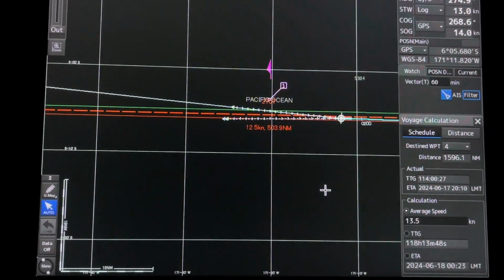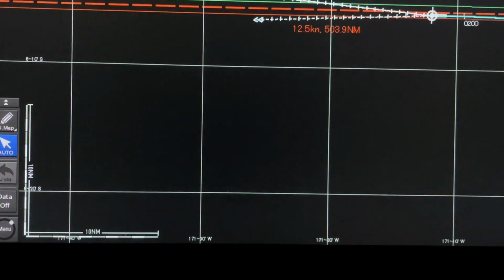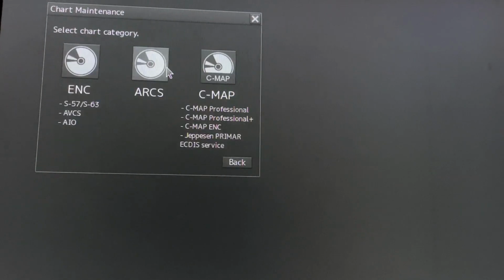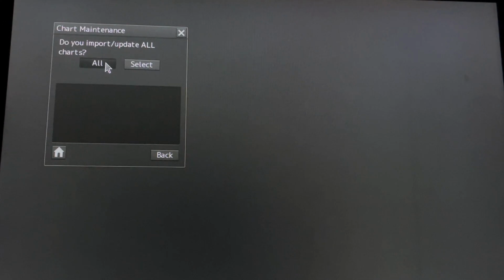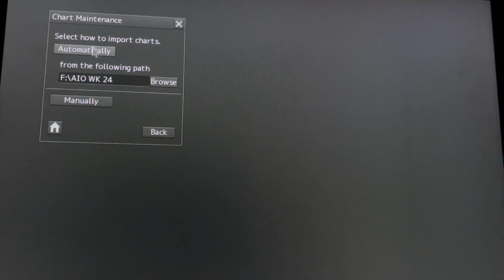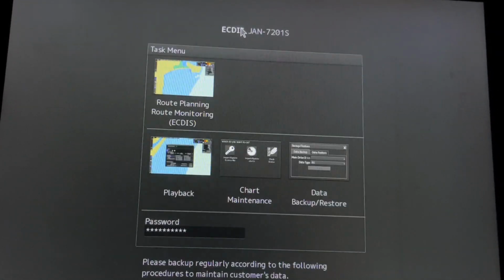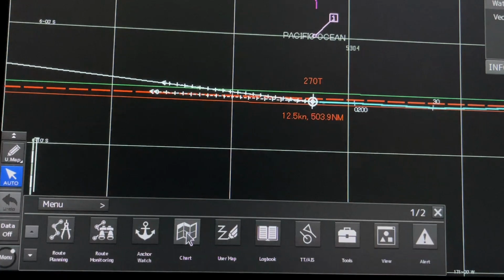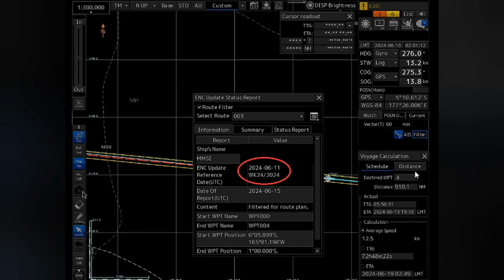How to Weekly AVCS, AIO update in JRC ECDIS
This video is about how to Weekly AVCS, AIO update in JRC ECDIS